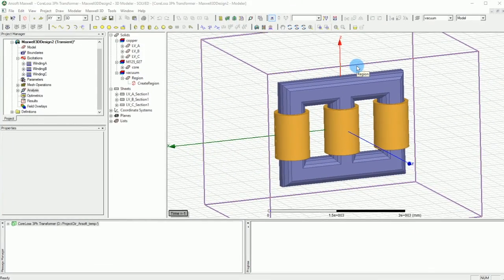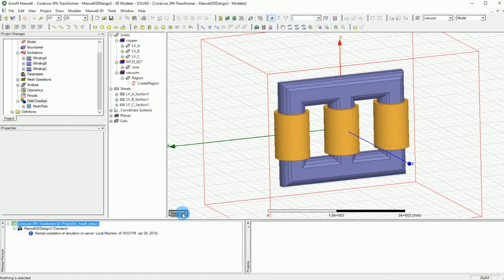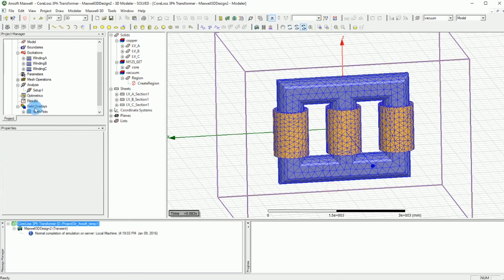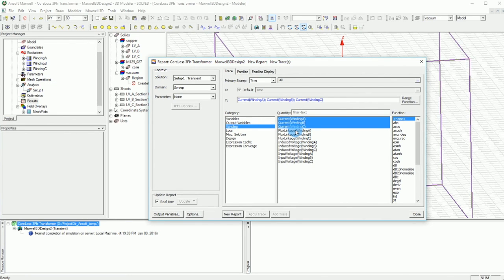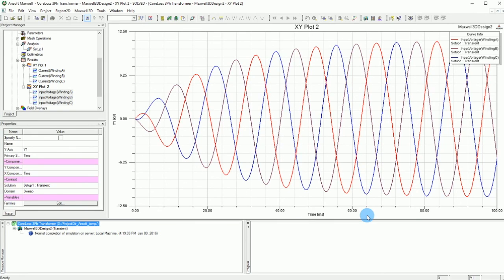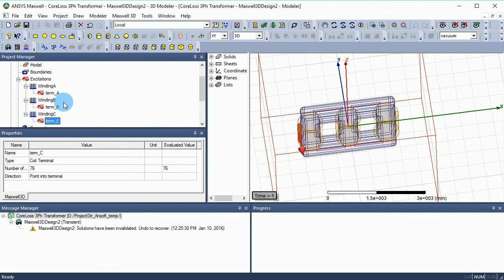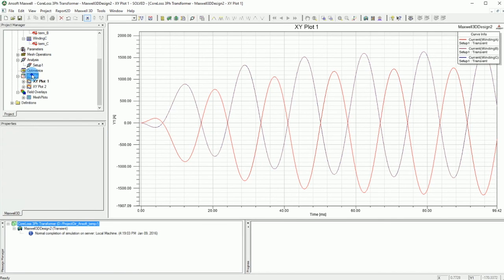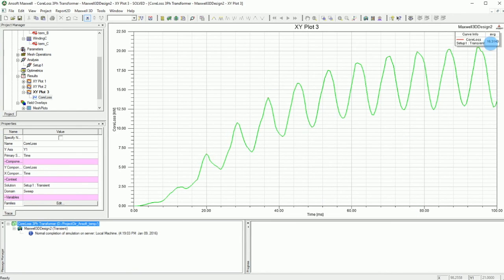412-Ansys Maxwell | Coreloss 3 phase Transformer [3/3]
Ton of points and tricks are described in this video.
Transient simulator is used to calculate the core loss of a 3phase transformer. for accurate simulations a measured material properties for core loss and BH curve has been used that has been used by Ansys for a REAL  client and REAL transformer design.
Advanced material definition is covered in this video.